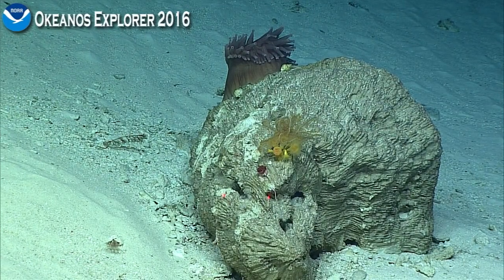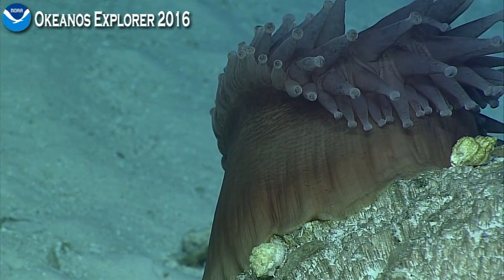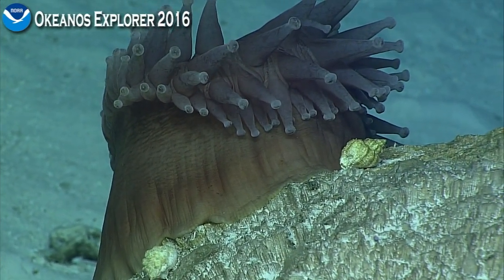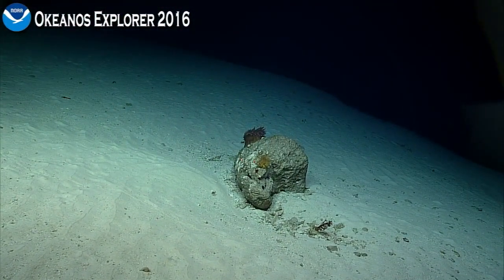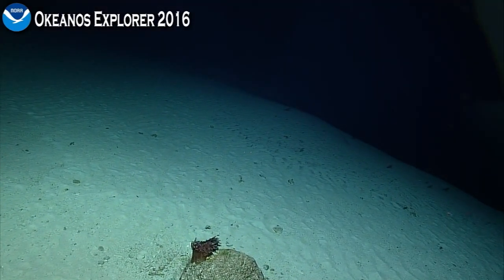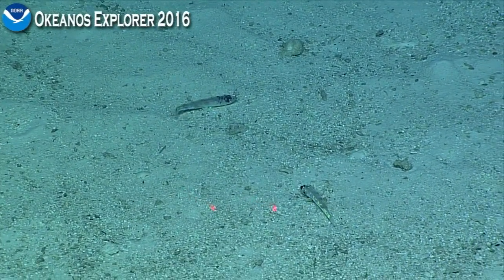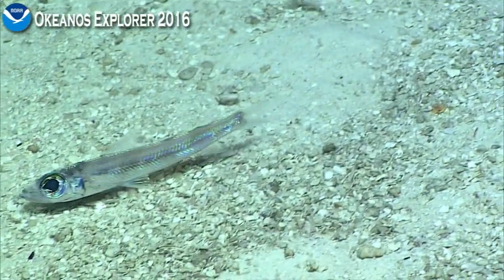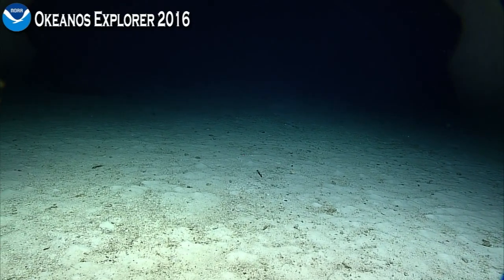Okeanos Explorer Video Bite: An Anemone that stumps scientists with its classification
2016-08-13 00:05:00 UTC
E. Wake island

ROV Deep Discoverer finds an anemone that stumps scientists with its classification and an easy one for the fish ID scientist.